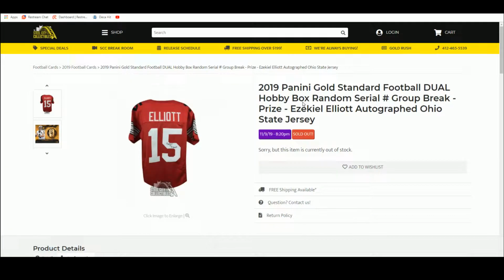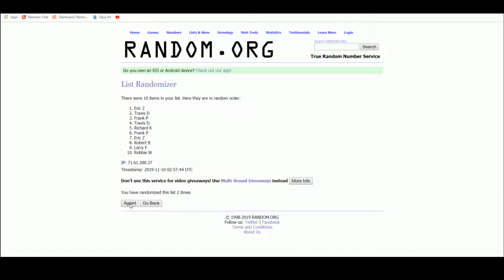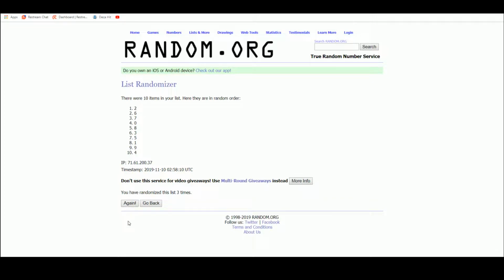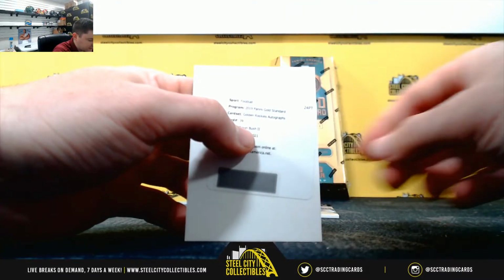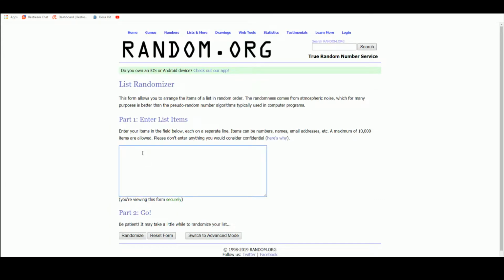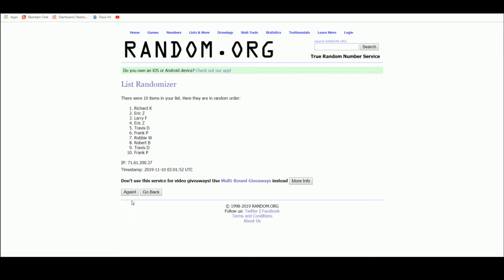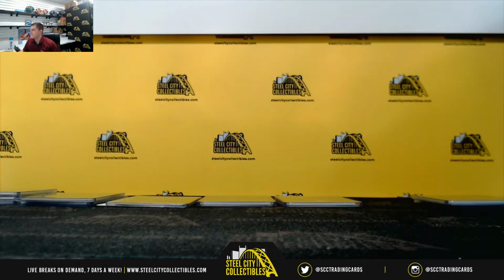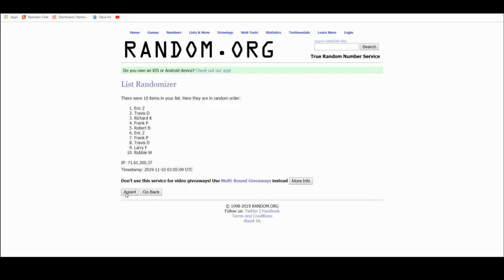2019 Panini Gold STandard Dual Ezekel Elliott Jersey Group Break